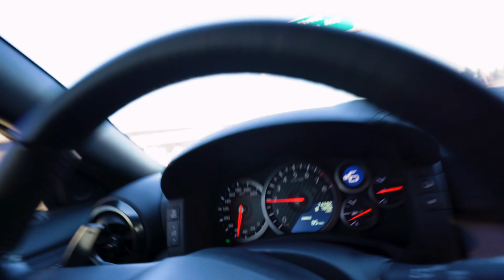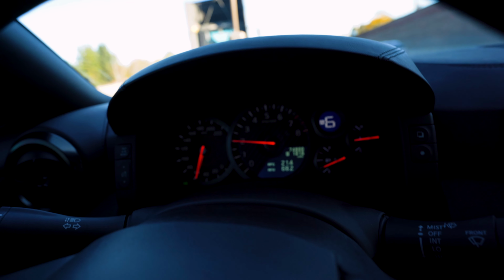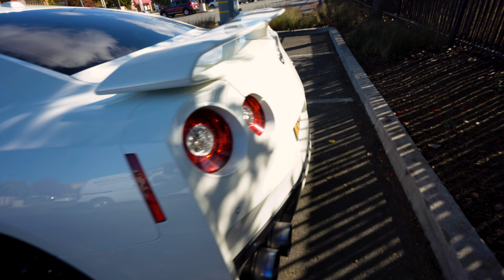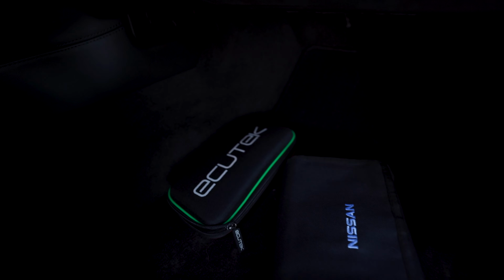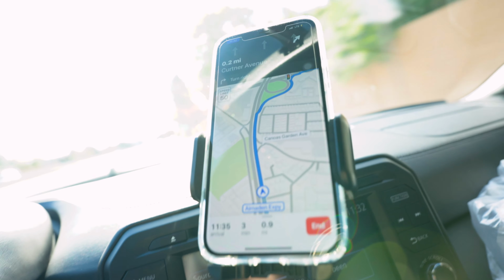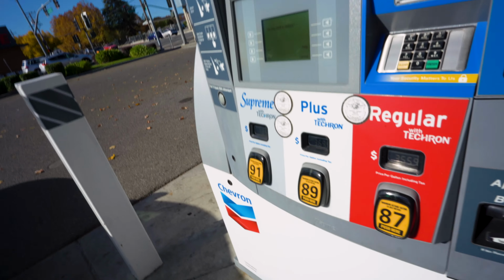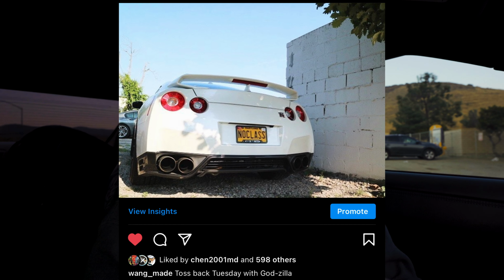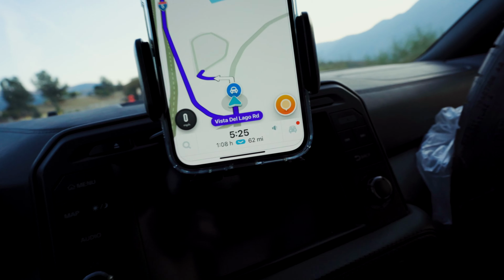TAKING DELIVERY OF MY NEW GT-R *Tesla KILLER